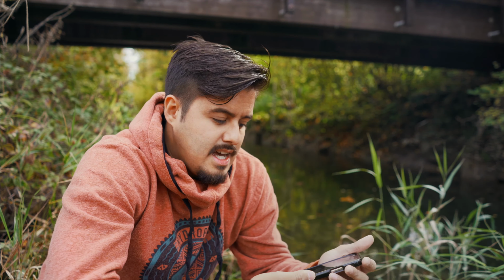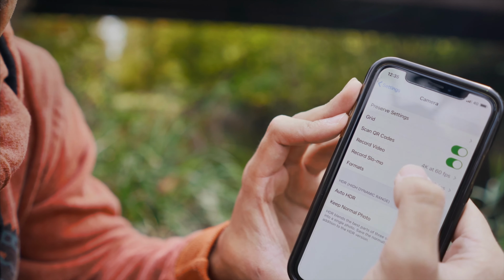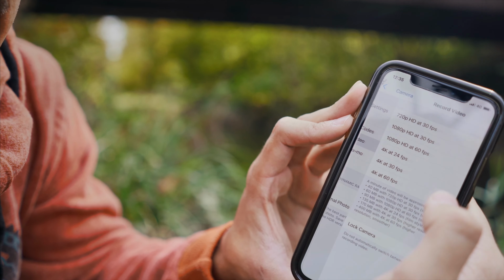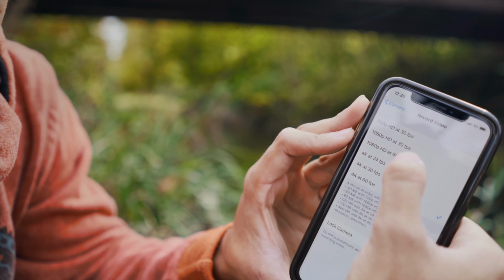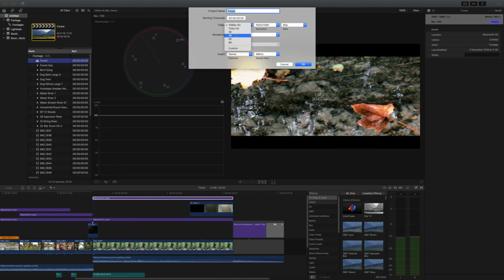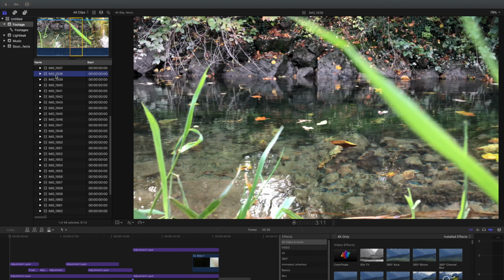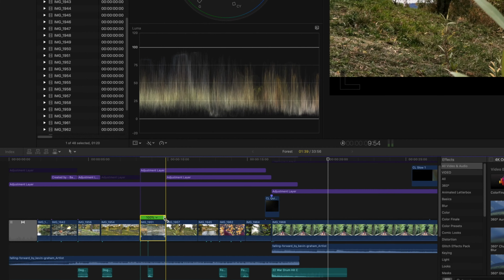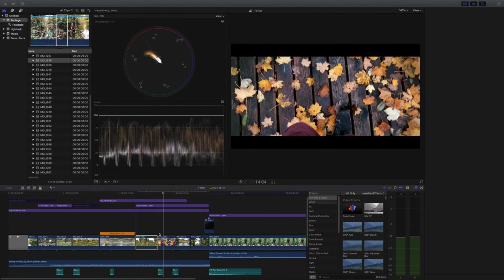HOW TO SHOT ON PHONE LIKE CINEMATIC - Explaining by Faruk Kara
[TR] Telif hakkı ihlali ile ilgili bir durumda lütfen bildirmeden önce bana ulaşın;